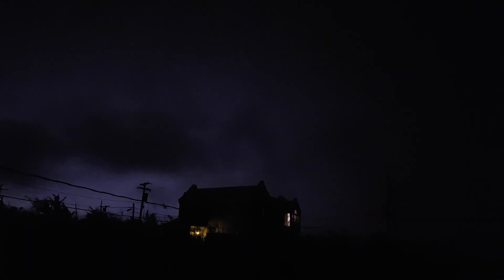🎉🙏I Ask GOD for Lighting☇ 👀and Get It🙏❤ Then Ask again for a sign💫 and Get it!🎉 "WOW'🙏 GOD IS REAL🏆